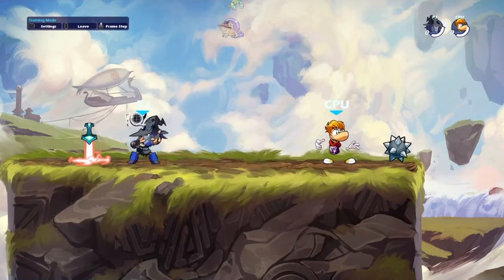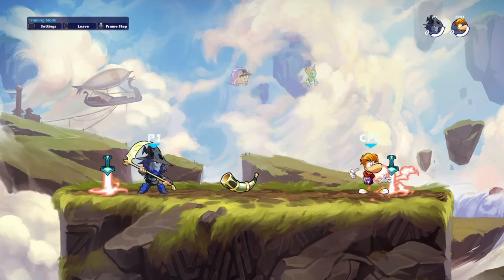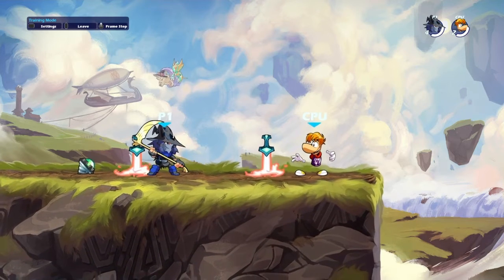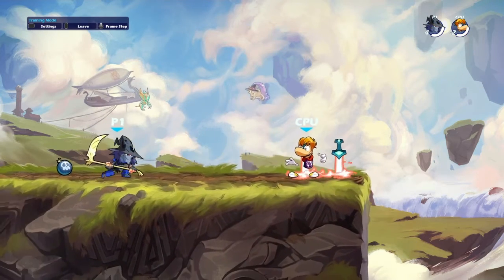Scythe 0 to death